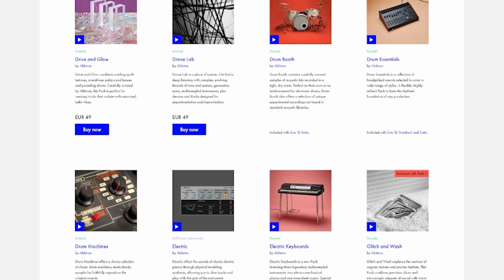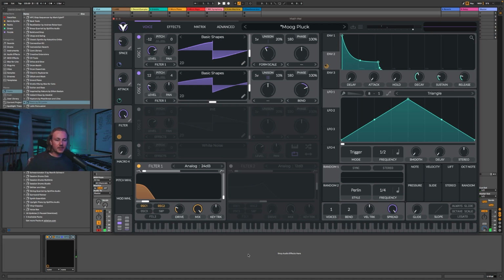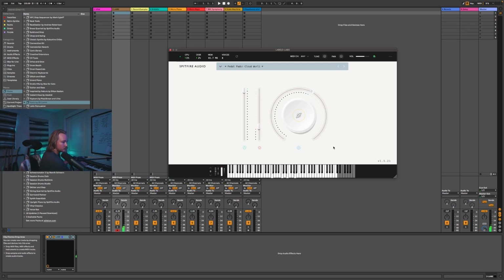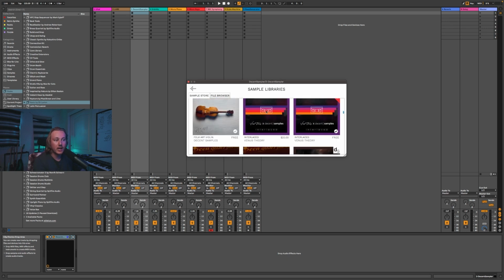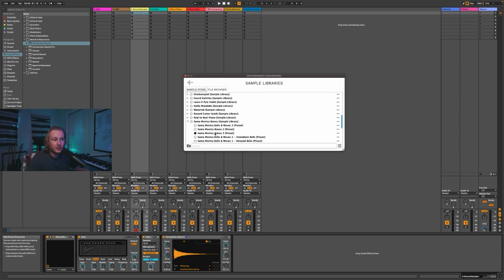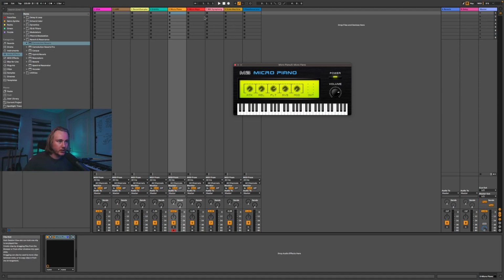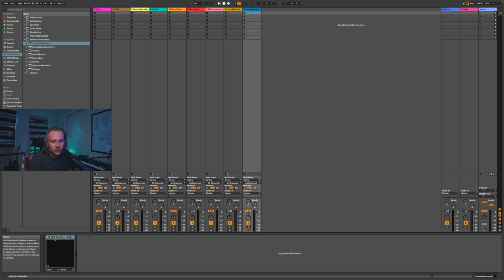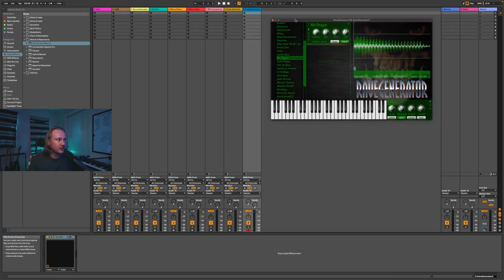9 Free Instrument Plug-Ins for New Producers (actually worth getting)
Check these freebies out for some awesome sounds to supplement your plug-in library without breaking the bank. NOTE: Most of these require you to make a free account on their site.
Timestamps:
0:00 - Intro
1:12 - Vital Synth
2:01 - Vital Riddim (demo)
2:31 - Vital Bass (demo)
3:54 - Spitfire LABS
4:19 - Soft Piano + Others (demo)
7:12 - BBC Orchestra (demo)
9:20 - Decent Sampler
10:09 - Decent Sampler (demo)
14:08 - Meat Beats Plug-Ins
14:36 - Orbhitz (demo)
16:12 - Micro Piano (demo)
16:49 - Micro Keys (demo)
18:09 - BitFlip
18:37 - BitFlip (demo)
19:38 - Rave Generator
20:06 - Rave Generator (demo)
23:23 - Outro